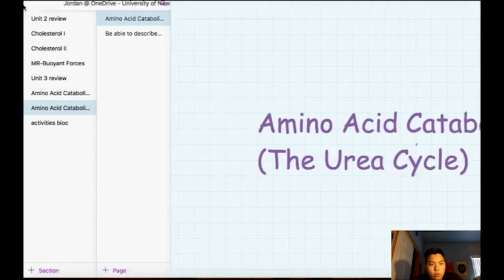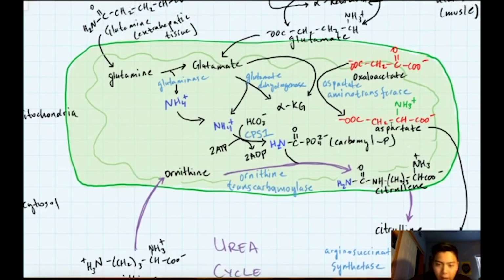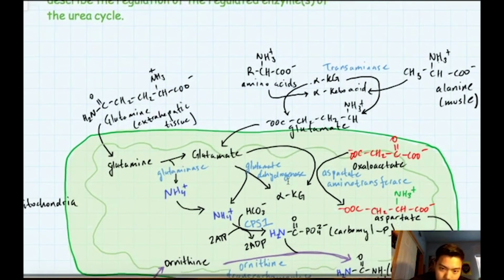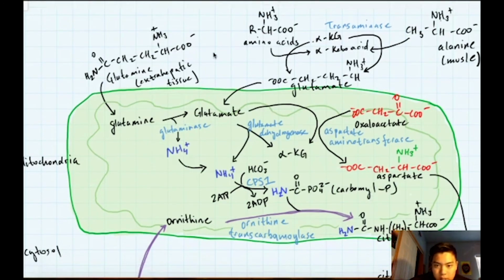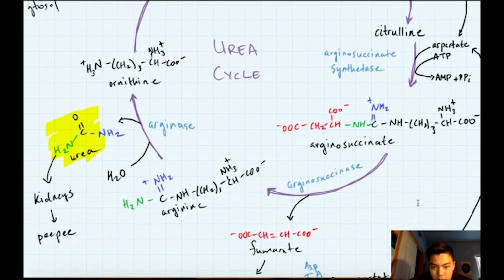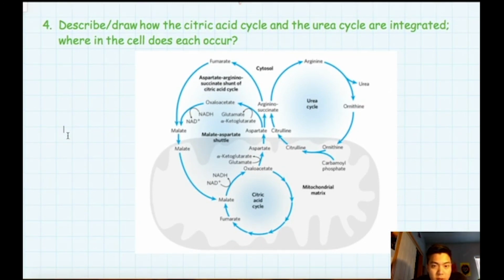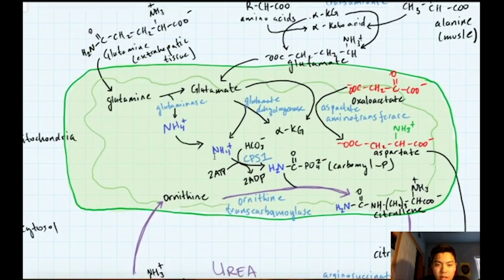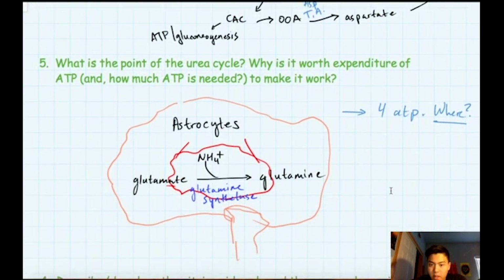Biochemistry-Amino Acid Catabolism II (The Urea Cycle), UNM BIOC 446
Corrections, expect a few of these, first time learning this too: